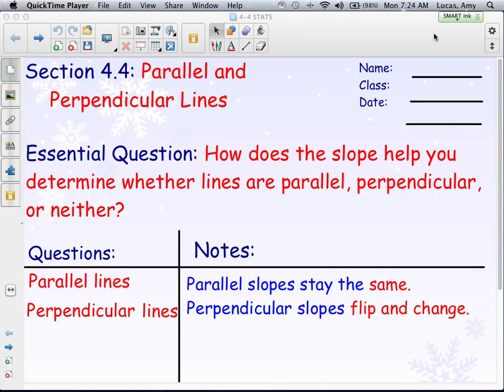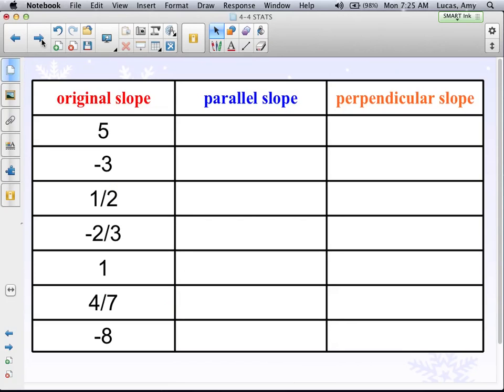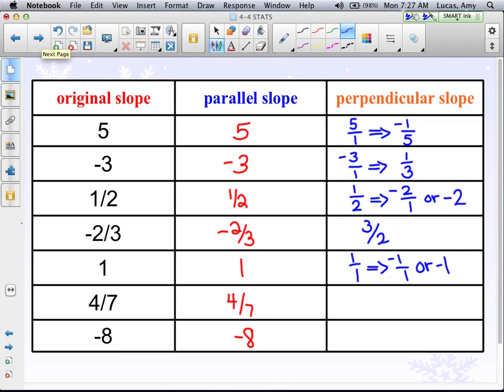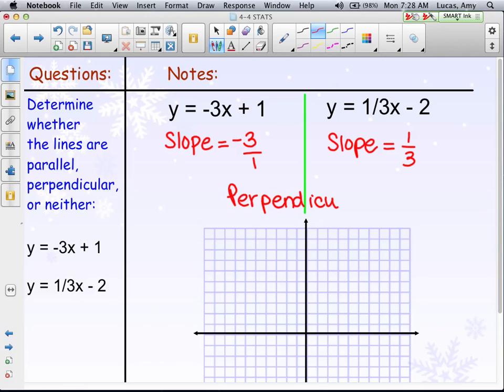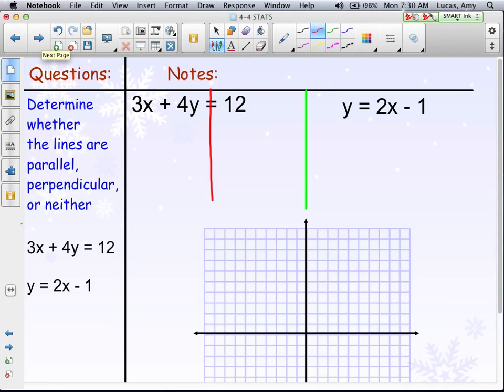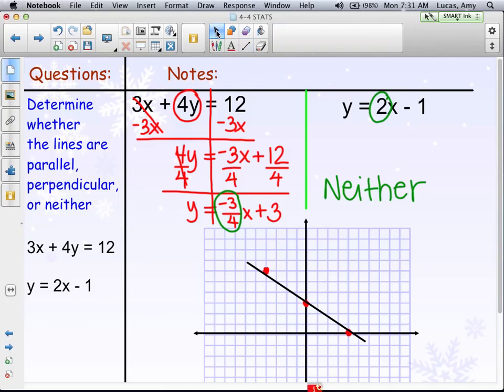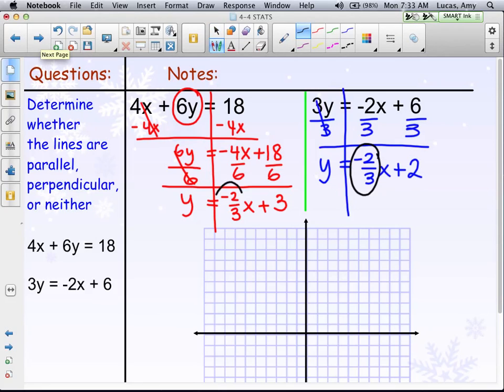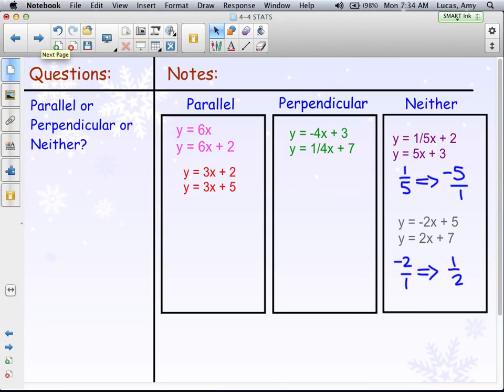Lesson 4-4 Stats Day 1